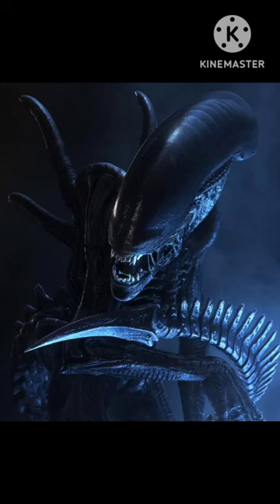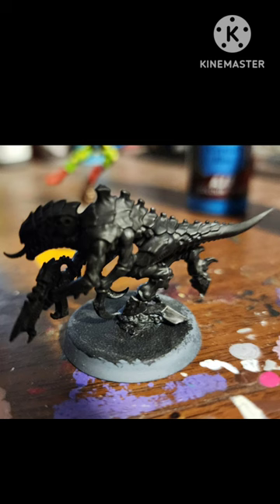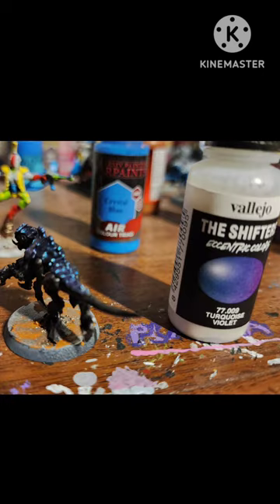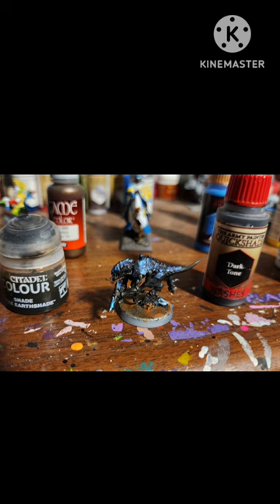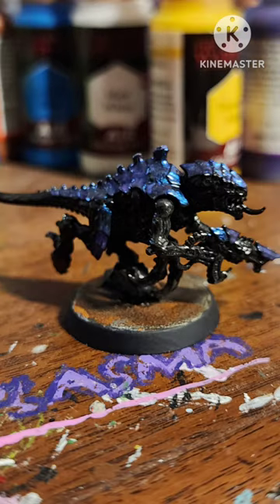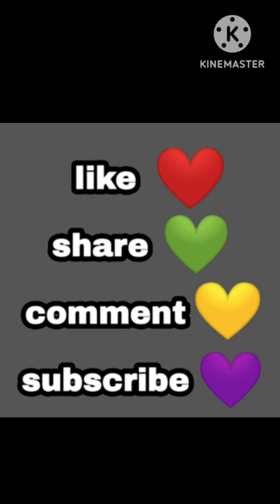Xenomorph Tyranid - Brady Paints